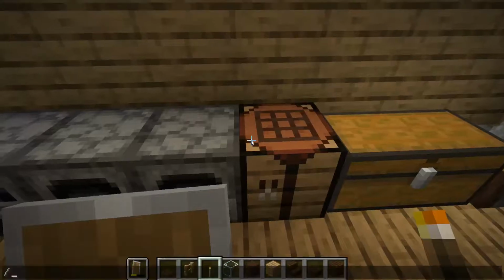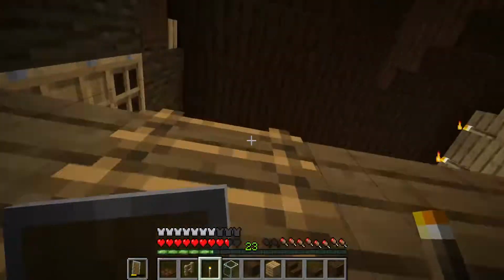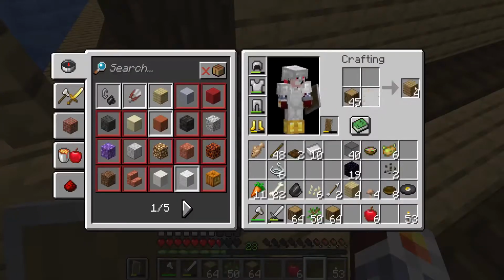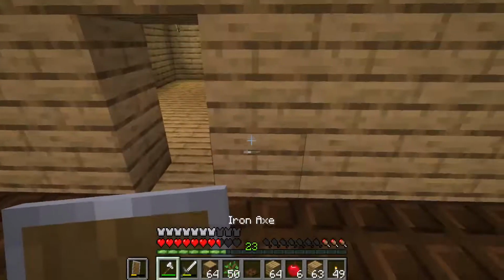Minecraft Build World Episode 27 Eviction Notice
Hi all in todays episode i had forgotten to place torches and doors onto the built additions of the dock town and now we have to kill some squaters. will i succeed and return the town to peace you will have to wait and see